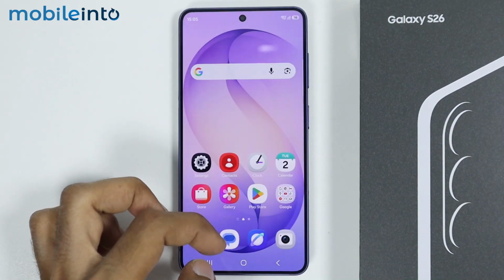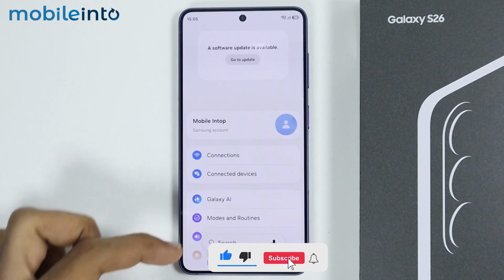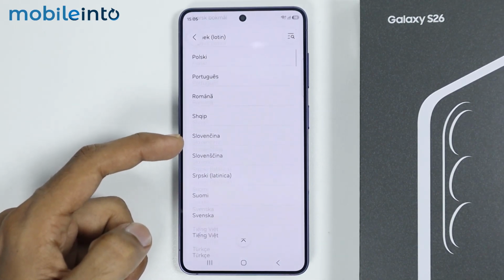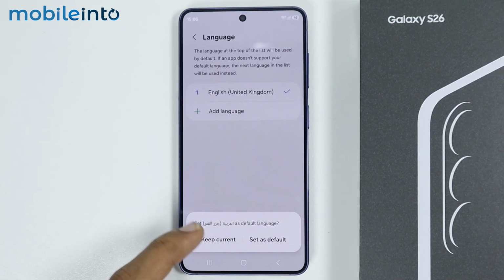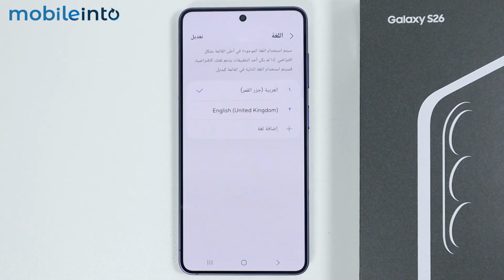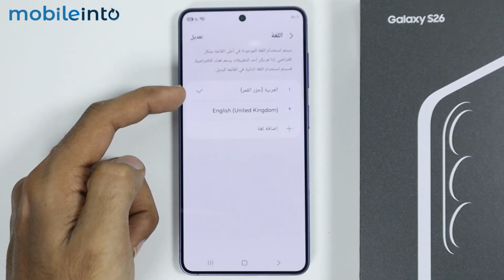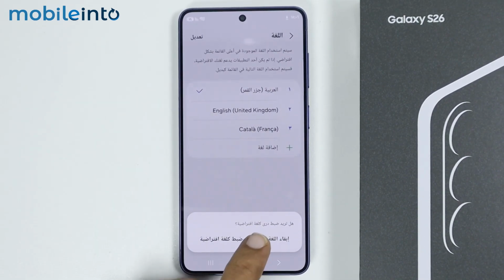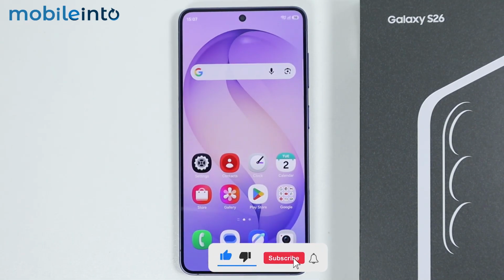How to Change System Language on Samsung S26/S26 Ultra - Set Another Language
In this video, we will learn how to change the system language on the Samsung Galaxy S26 / S26 Plus / S26 Ultra. If you want to switch your phone's language or add a new language pack in the system settings on your Samsung S26 / S26 Plus / S26 Ultra, follow these steps.